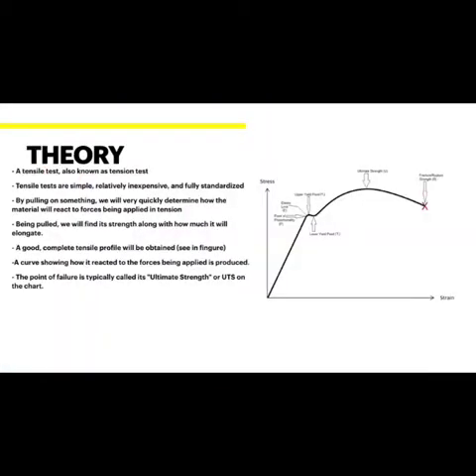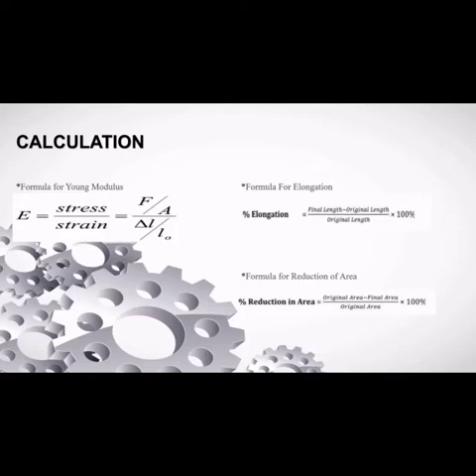Tensile Test Experiment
Due to covid-19 pendemic. We will be doing video explanation about tensile test experiment.